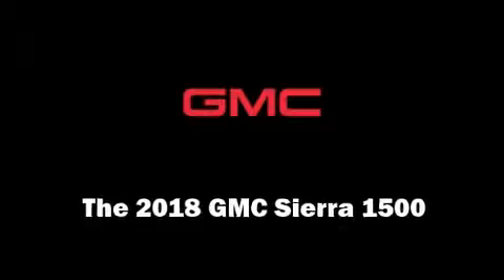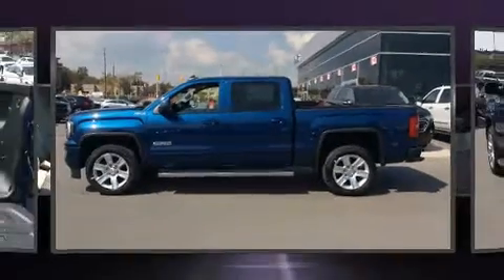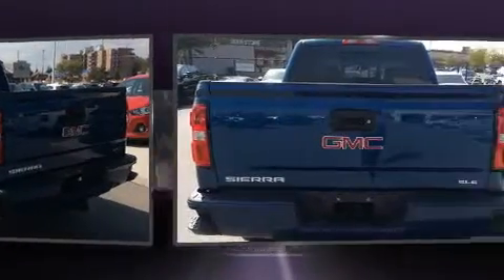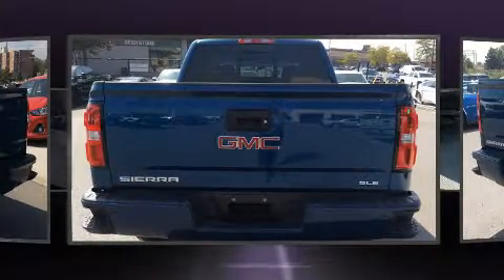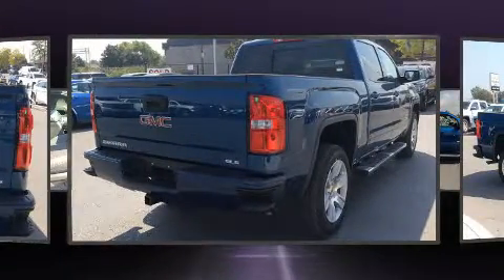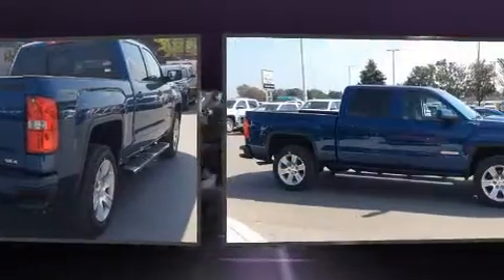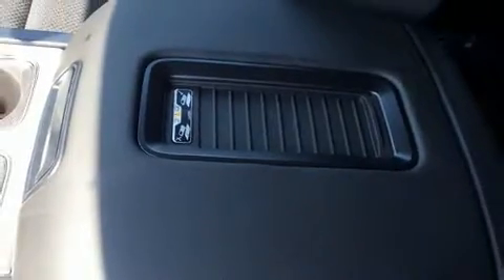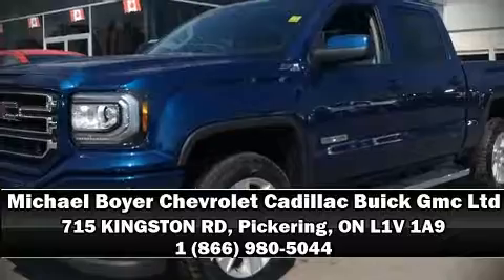2018 GMC Sierra 1500 SLE in Pickering, ON L1V 1A9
Treat yourself to a test drive in the 2018 GMC Sierra 1500. This 4 door, 5 passenger truck will allow you to take command of the road with confidence! Smooth gearshifts are achieved thanks to the powerful 8 cylinder engine, providing a spirited, yet composed ride and drive. Four wheel drive allows you to go places you've only imagined. It includes heated seats, variably intermittent wipers, a built-in garage door transmitter, a trip computer, skid plates, an overhead console, a bedliner, and power windows. Power adjustable pedals allow the driver to optimize his or her driving position, enhancing visibility, comfort and safety. With high intensity discharge headlights illuminating your path, you'll always appreciate maximum visibility. Premium sound drives 6 speakers, providing you and your passengers a sensational audio experience. Passenger security is always assured thanks to various safety features, such as: dual front impact airbags with occupant sensing airbag, head curtain airbags, traction control, brake assist, a panic alarm, onStar, and 4 wheel disc brakes with ABS. For added security, dynamic Stability Control supplements the drivetrain. Our knowledgeable sales staff is available to answer any questions that you might have. They'll work with you to find the right vehicle at a price you can afford. We are here to help you.